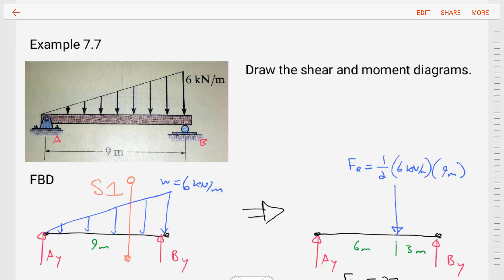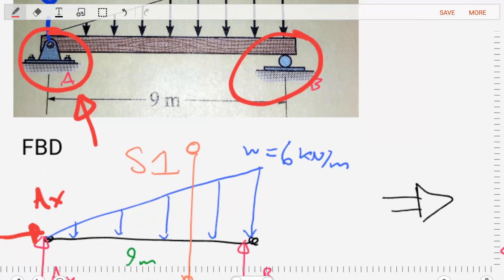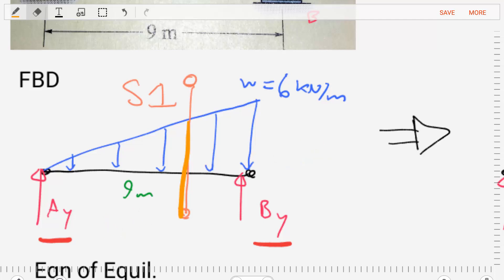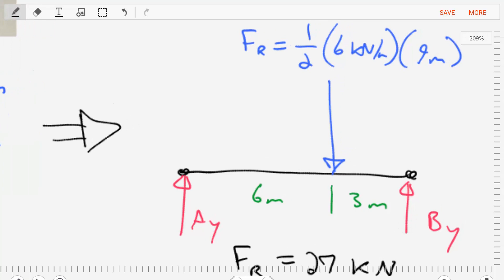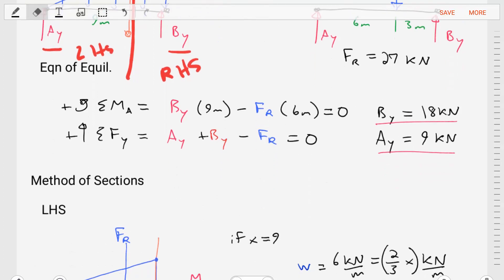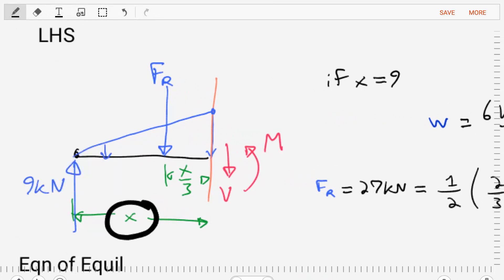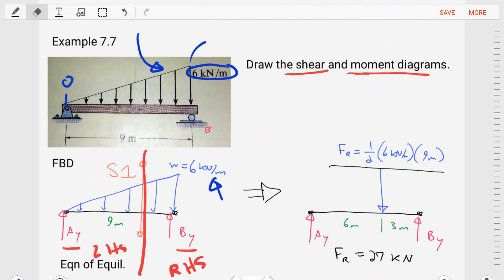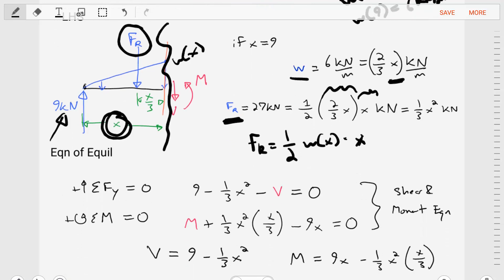Shear and Moment Diagrams Example 4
Shear and Moment Diagrams
Method of Sections
Variable Dimension, x